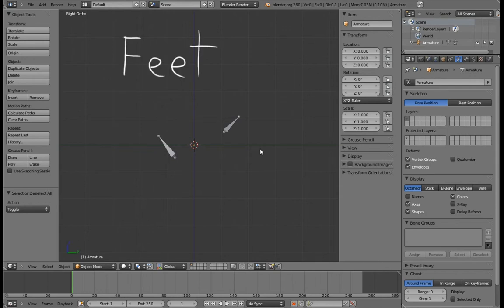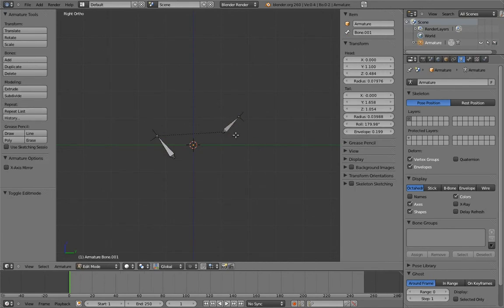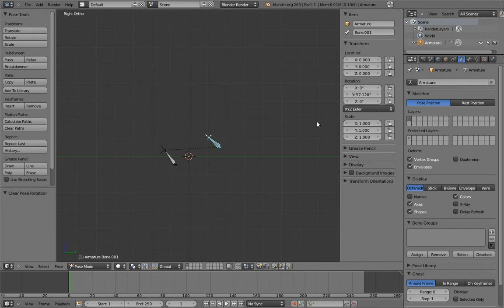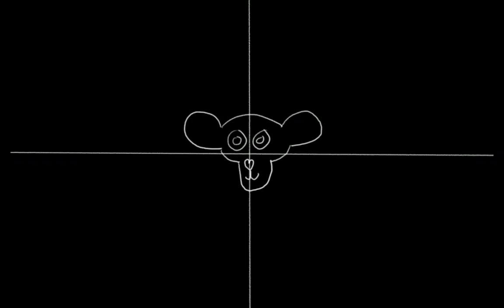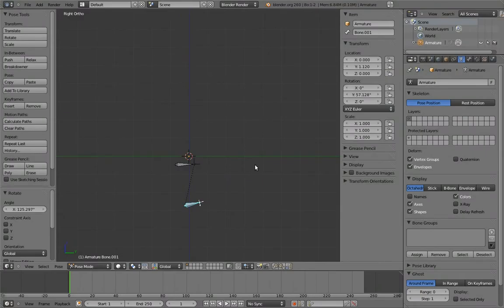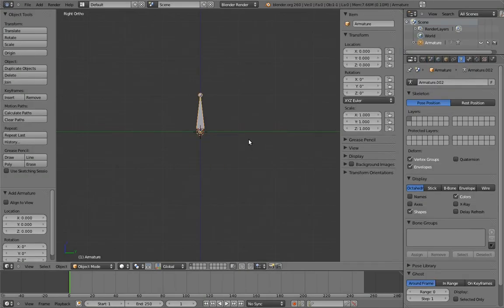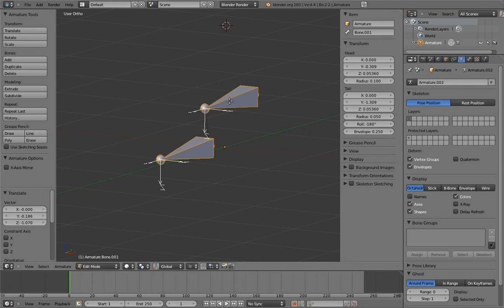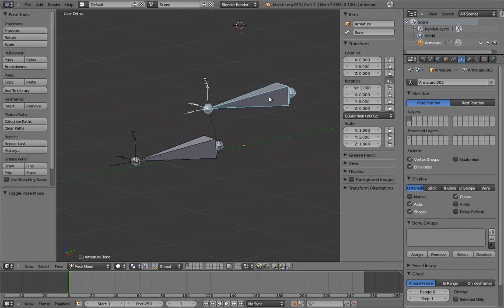Humane Rigging, Chapter 2, C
Humane Rigging, Chapter 2, C by  by Nathan Vegdahl